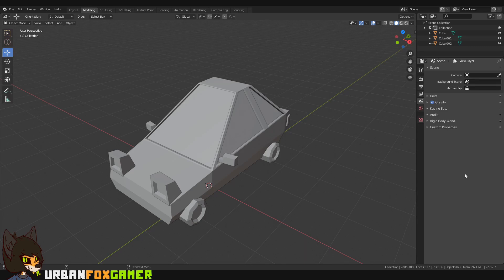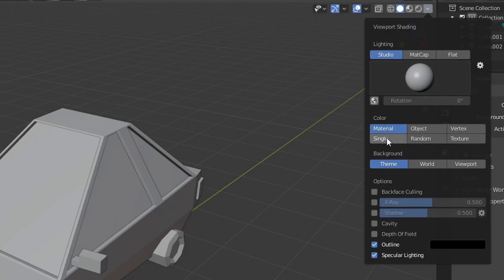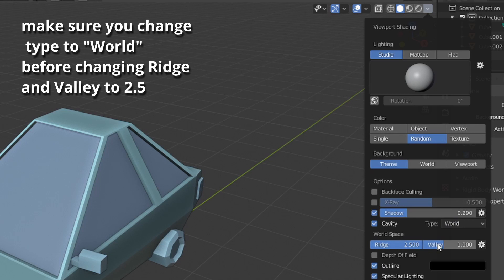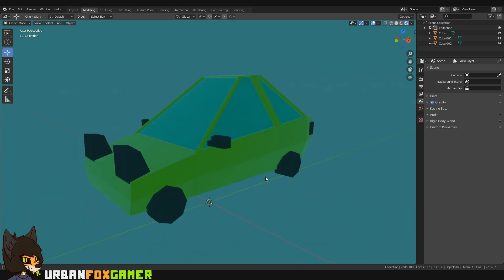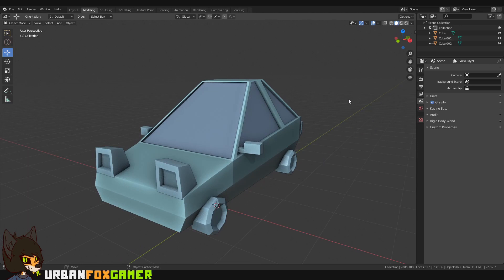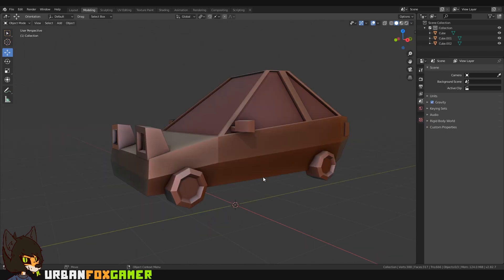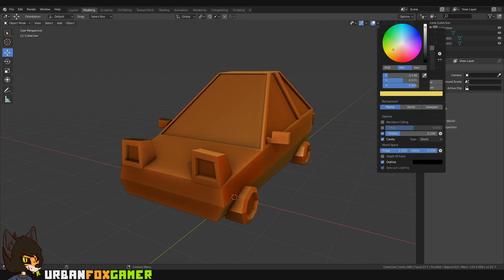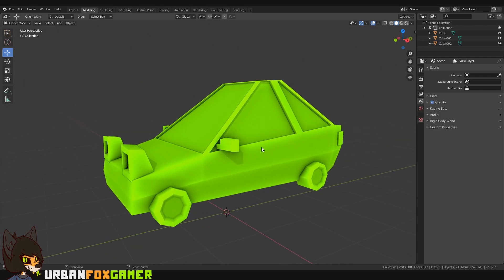How to make Blender look like Zbrush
a little tutorial that i just wanted to make cuz of boredom and a platform to thank Imphezia for Inspiring me to start my blender tutorial series and my new journey as blender user.